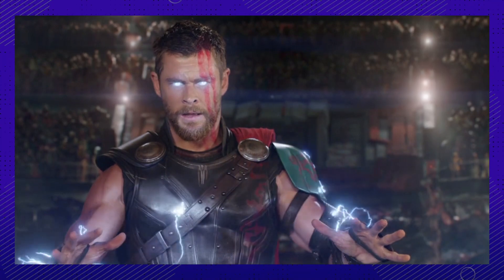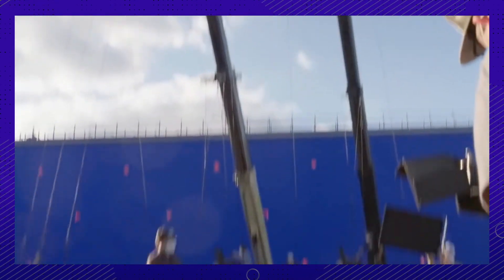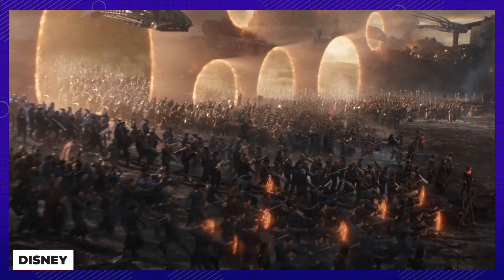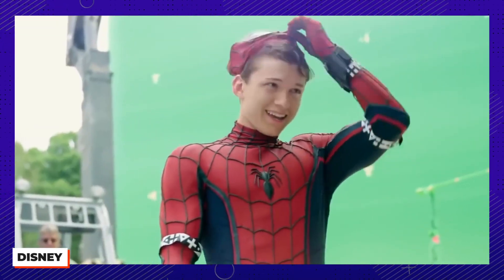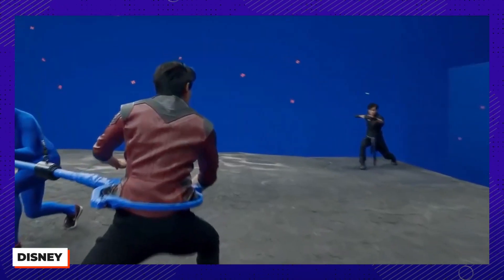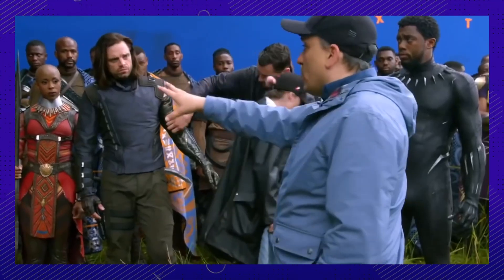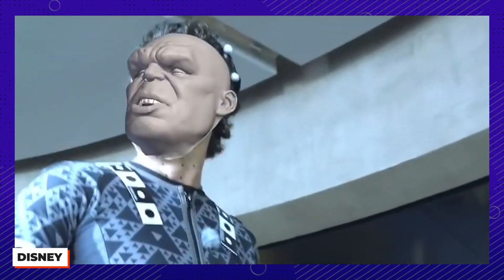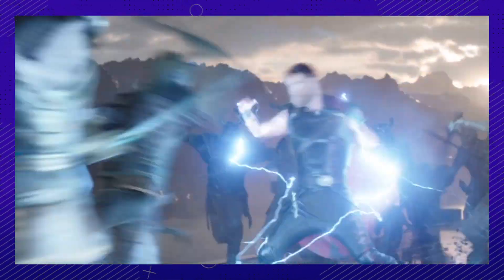Marvel Fight Scenes Without CGI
Marvel never fails to impress with their CGI - and it played a key part in making some of the most epic fights possible!
Shang-Chi brings all kinds of battles to life - from an acrobatic scaffolding adventure to the busy streets that were home to the bus fight that made Simu Liu the star he is. The duel between Shang-Chi and his father in the movie brings emotionally powerful and visually arresting performances and CGI plays a major part in completing those images! When Black Widow battles, she doesn’t need to be on land. In the air, on land - the more locations the better! Scarlett Johansson whipped out all the moves to be captured so the CG team could move her around in space to complete the image of the battle. When Spider-Man was tripping through the various worlds Mysterio sent him through, he was in just one room the whole time - except for when he was doing his motion-capture performances! Spider-Man battling the swarming drones in and around the Tower Bridge came together thanks to layers and layers of some of the most realistic CG we’ve ever seen. The Battle of Wakanda was filmed in a few locations over multiple days - but it’s no surprise considering the epic scale of the fight. The landscape they filmed in was the perfect backdrop and only got some touch-ups in post.
These battles wouldn’t be the same without the CGI, but in many of these cases, the live filming was just as interesting looking. Everyone’s work comes together pretty perfectly in these cases.

Chapters:
0:00 INTRO
0:19 Scaffold Fight
0:54 Going Down
1:19 In Air & On Land
1:42 Spider-Man vs Mysterio
2:23 Avengers Assemble
2:52 T’Challa vs Killmonger
3:34 Drone Strike
4:13 Fight for Asgard
4:43 Son vs Father
5:17 Airport Fight
5:44 Battle of Wakanda
6:14 Bus Battle
6:45 Thor vs. Hulk
7:25 On The Road
7:53 Out Of This World
8:26 END

Written by: Thalia GK
Narrated by: Serena L
Edited by: V.Serhii